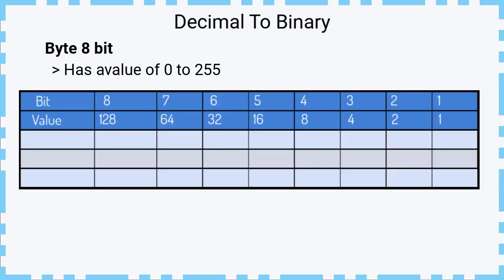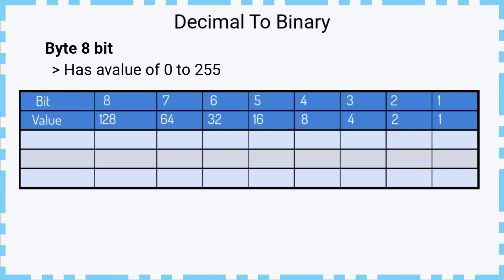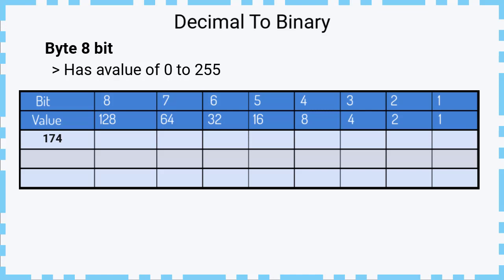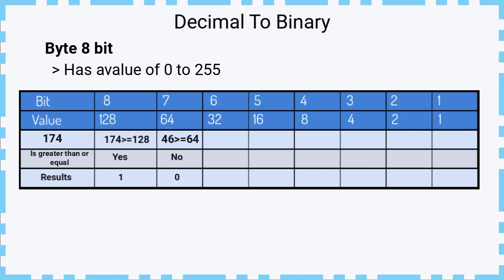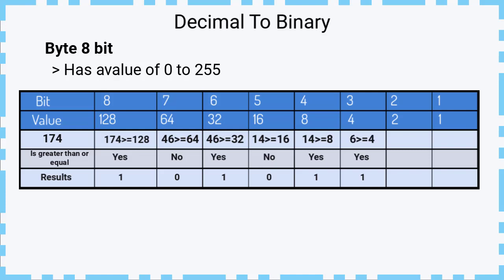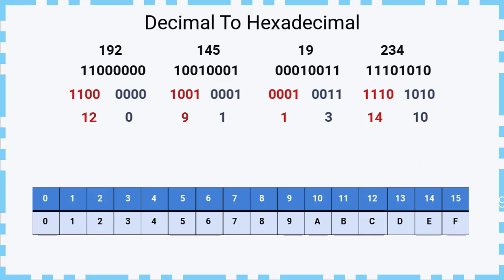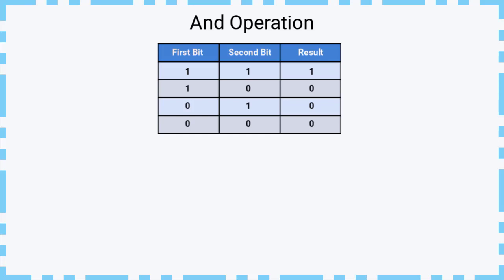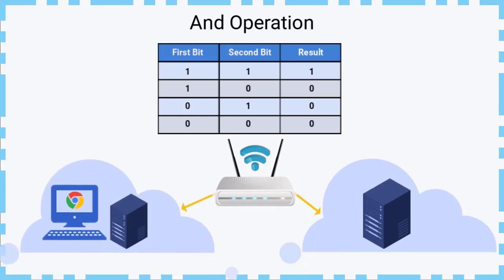How to Convert Decimal to Binary New 2022 ?| Softrix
Digital Electronics: Decimal to Binary Conversion
Topics discussed:
1) Conversion of decimal number to equivalent binary number.
2) Examples of decimal to binary conversion.
This video explains how to convert binary to decimal numbers
How To Convert Decimal to Hexadecimal
Decimal to Binary Conversion | decimal to binary
Decimal to Binary Conversion
Decimal to binary || Binary to decimal Conversion
Conversions Binary,Octal,Decimal,Hexa Decimal|Number System Conversion| Class 11 Data Representation